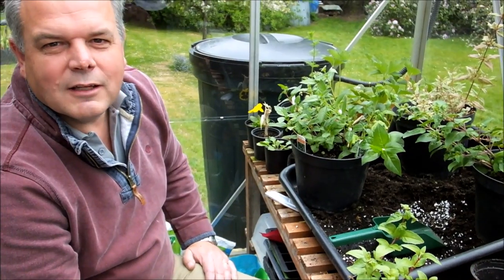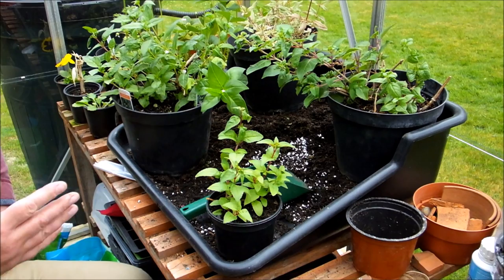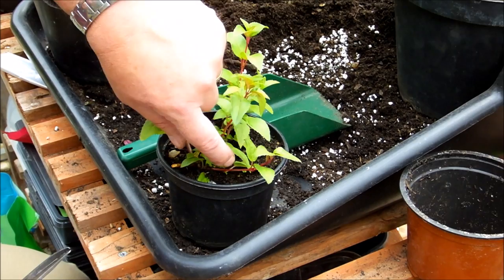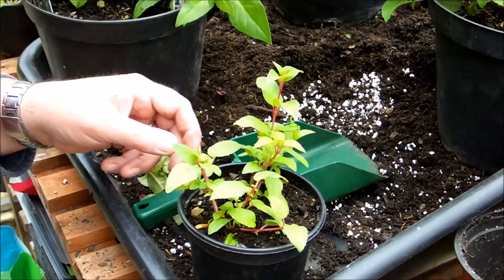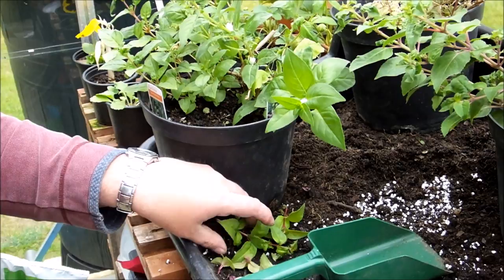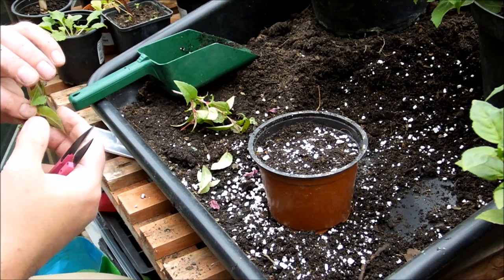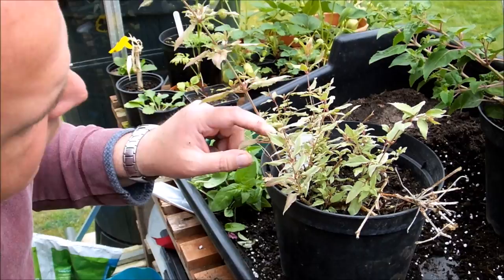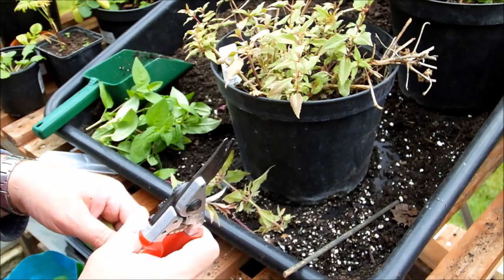Pinching out and taking fuchsia cuttings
I've been storing my fuchsia's in the greenhouse over winter and it's still a bit too cold overnight for them to go outside. They are growing well, but to get more flowers later in the season I needed to pinch out the growing tips, it was also a good opportunity to increase the number of plants by taking stem or softwood cuttings.

Short link to:
The Felco Model 7 secateurs I've used for years
The snips that I used
The potting up tray
The 7cm square black pots
Plastic plant labels
Garden sieve/riddle
Hadopots 5L Polythene plant pots (pack of 50)
Black, round, rigid 5L plastic plant pots (pack of 10)